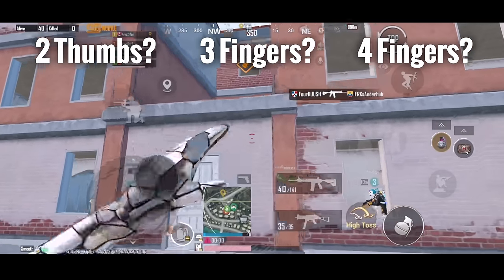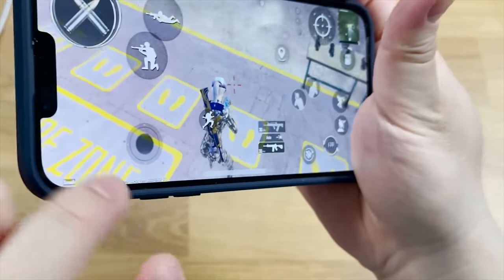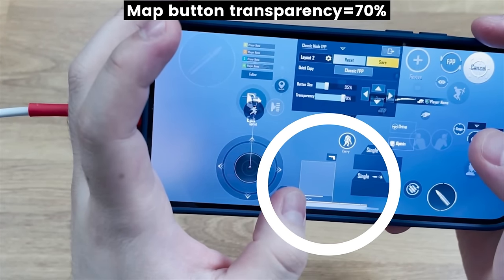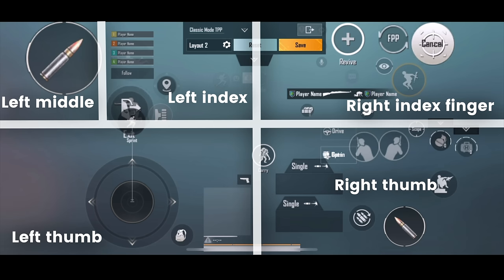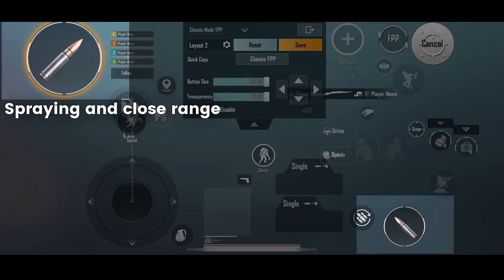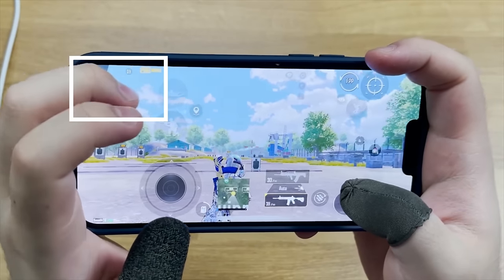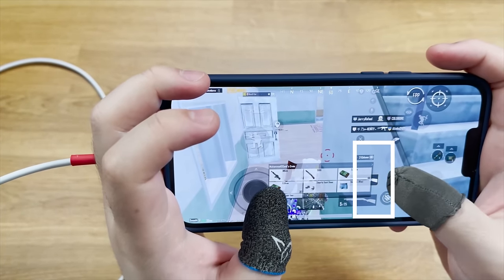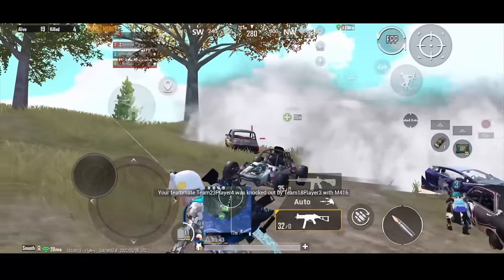How To Get The Best Control Setting in PUBG MOBILE | Chinese Pro Tips | Handcam Showcase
Do you want to make the best control setting in PUBG MOBILE/BGMI, and improve your skill and comfort while you play? Do you play with thumbs only, 3 finger, 4 finger, or even 5 finger? This video gets all of you covered, as you will learn all the pro setting tips when configuring your own layout and make it perfect!

Chapters:
0:00 Topic Overview
0:40 Solutions For Touch Issues
2:00 Tricks For Overlapping Buttons
4:07 More Button Setup Tricks
8:38 Need My Control Code?